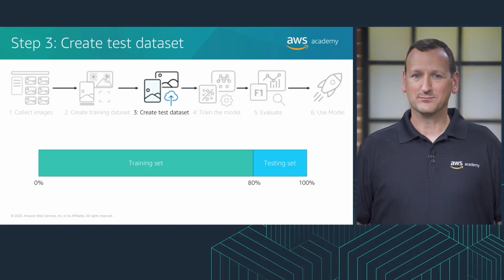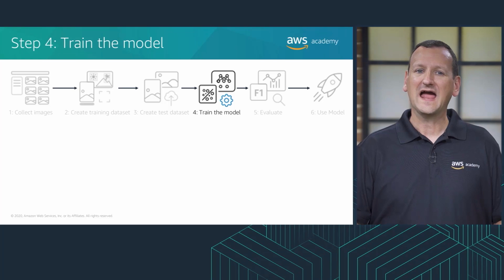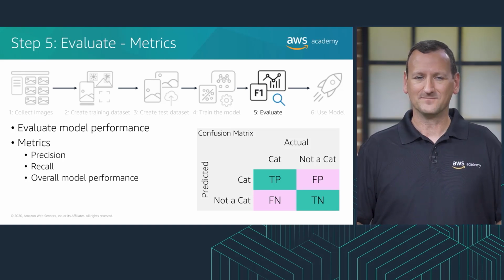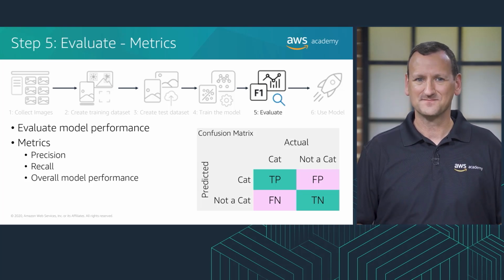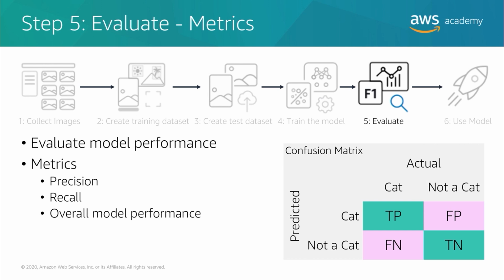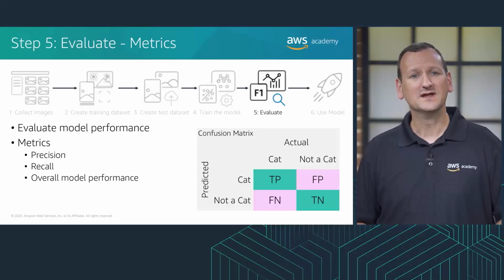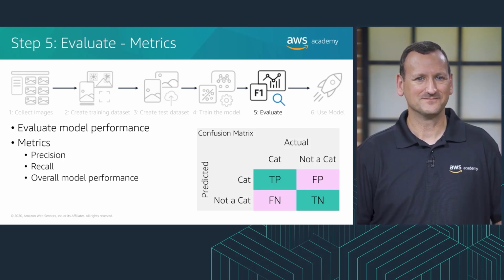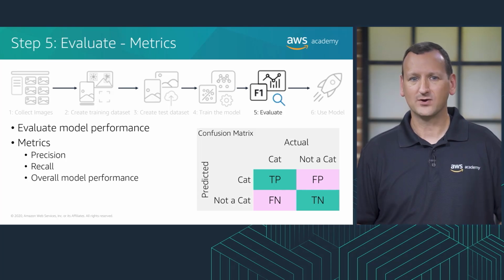AWS Academy Machine Learning Foundations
MODULE 5 Section 3b   Creating the test dataset